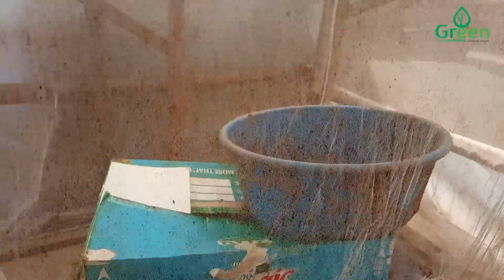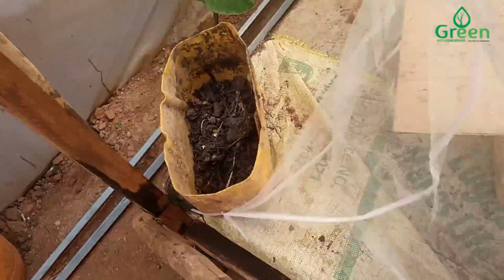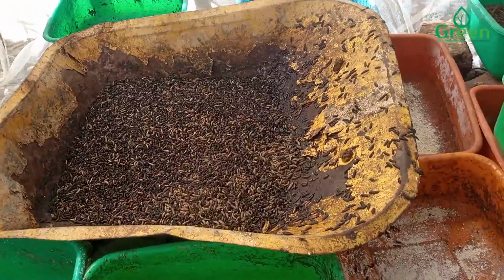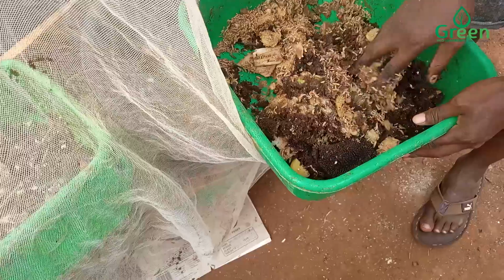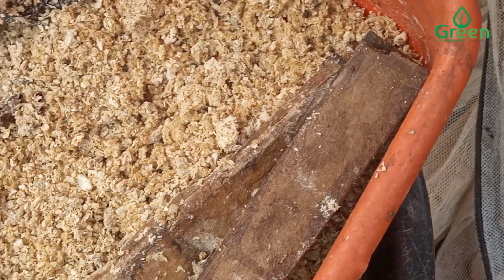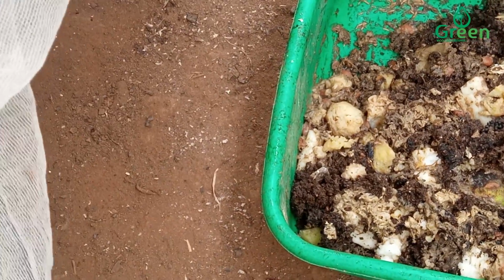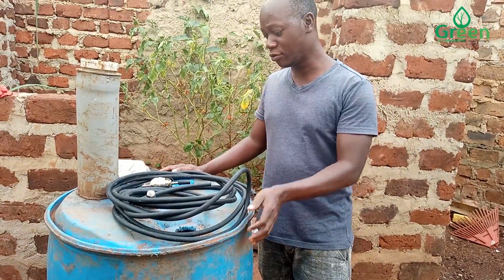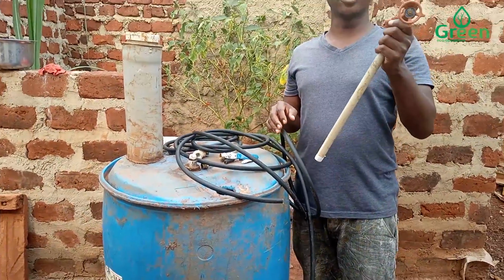Why BLACK SOLDIER FLIES DIE?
At Green Eco-Operatives we breed black soldier larvae as an alternative sustainable source of poultry/animal protein. urban solid waste management is one of the most rising and serious environmental problem facing the urban centres in developing and middle income countries. The black soldier larvae has been found to be one of the solution in bio conversation and reducing on the costs of poultry/animal feeds for the farmers.